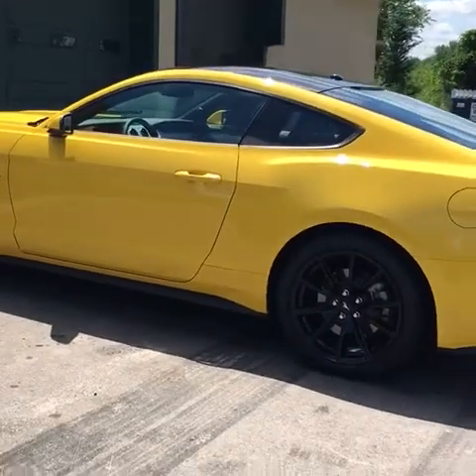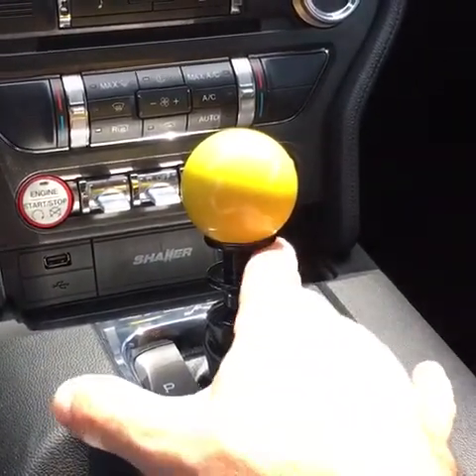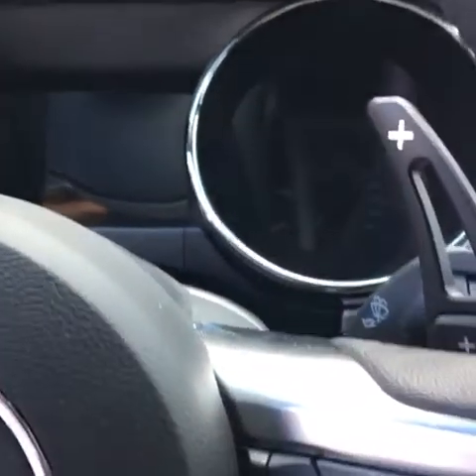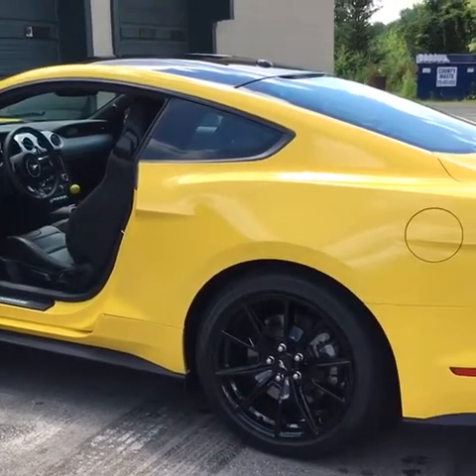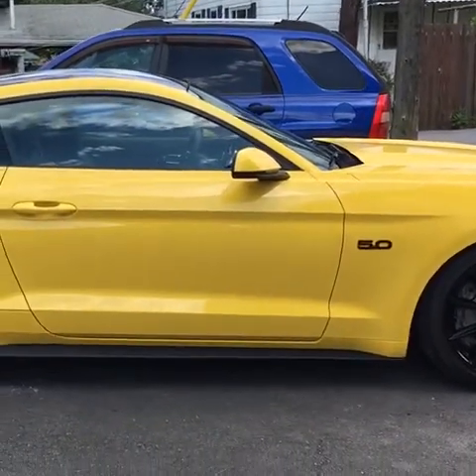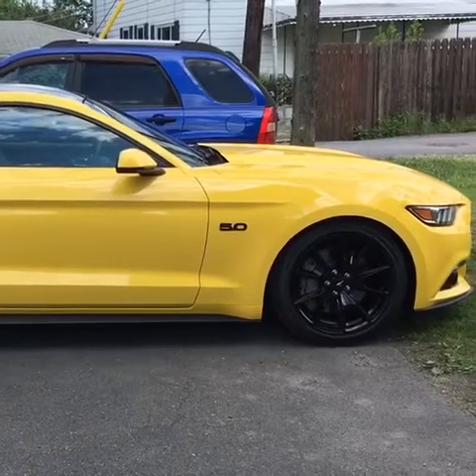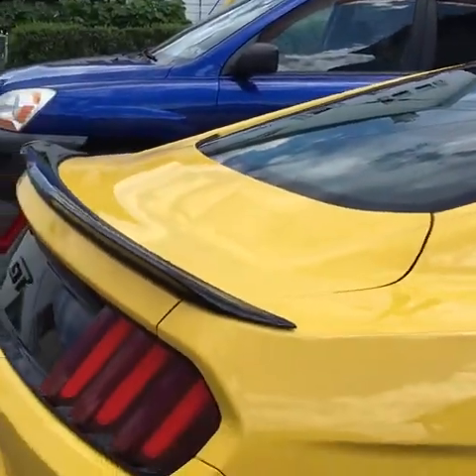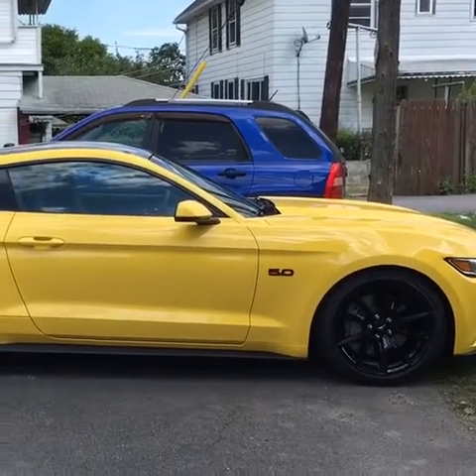Starting a budget build on a 2017 Ford Mustang gt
Made with VideoLab Free